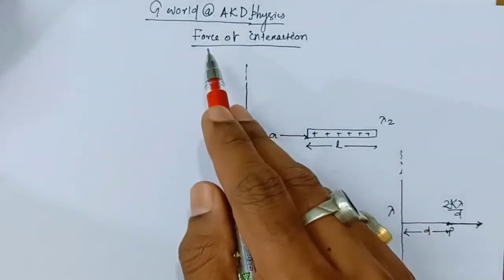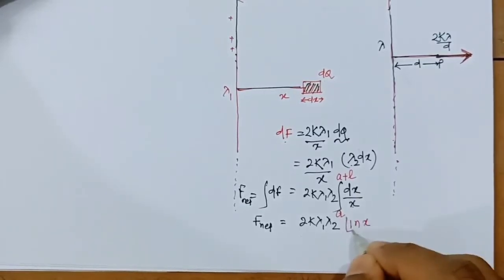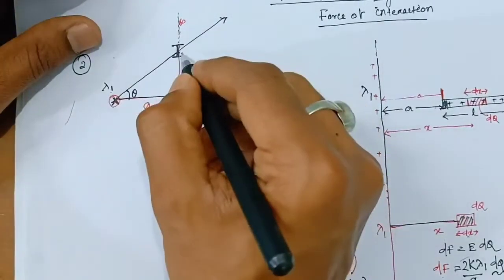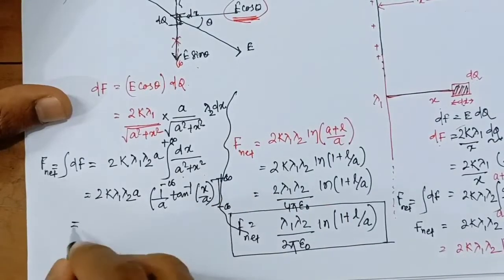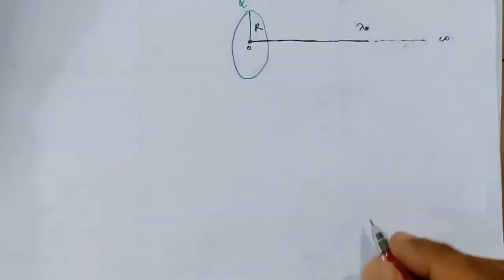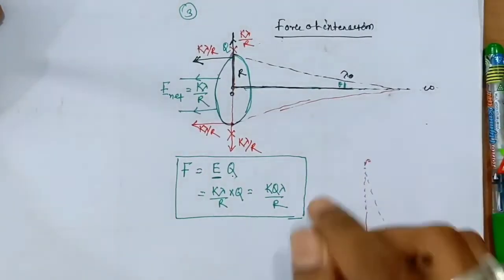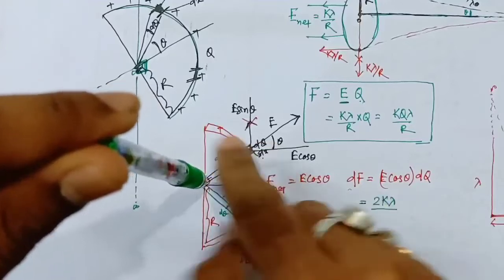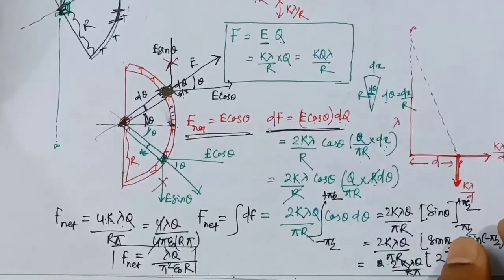Lec-22 Force of Interaction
force of interaction
jee advanced
Jee main